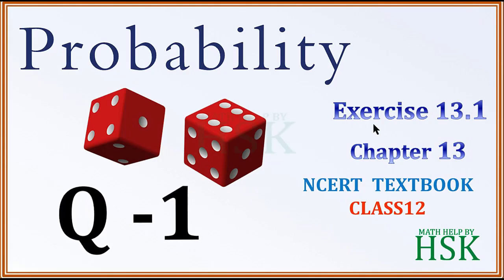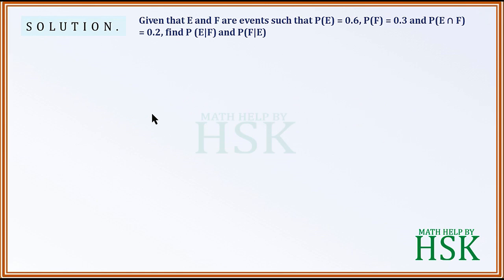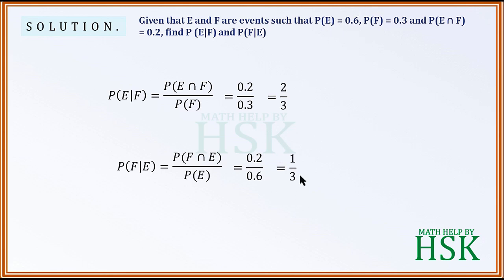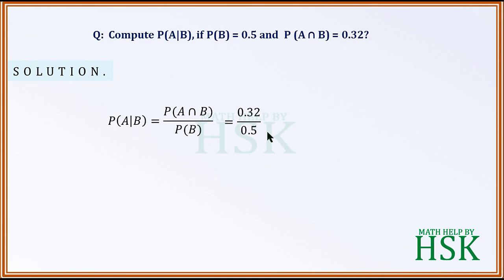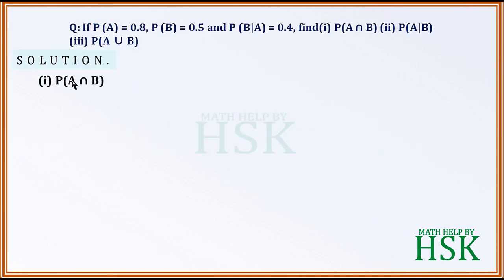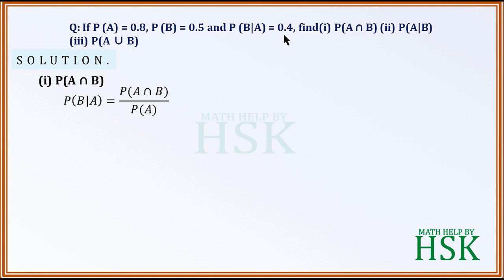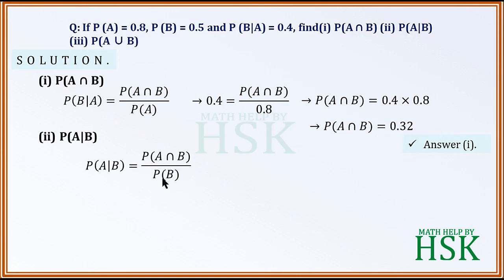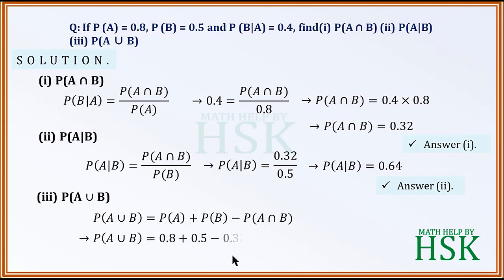probability ex13#1 q1 q2 & q3 class12 maths ncert textbook solution